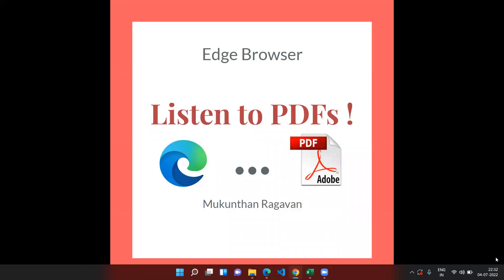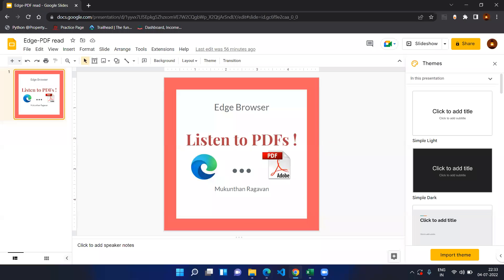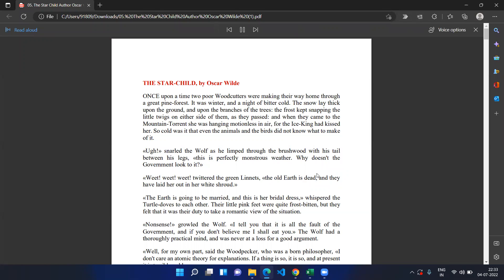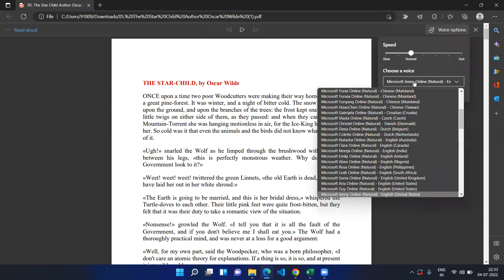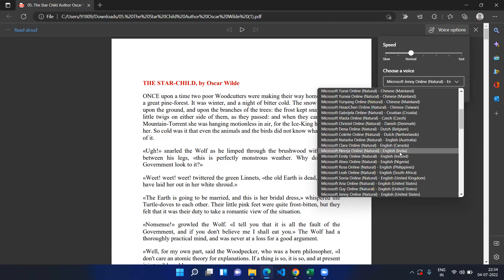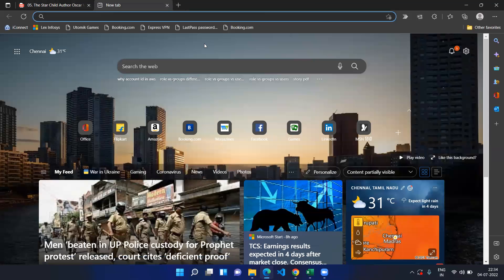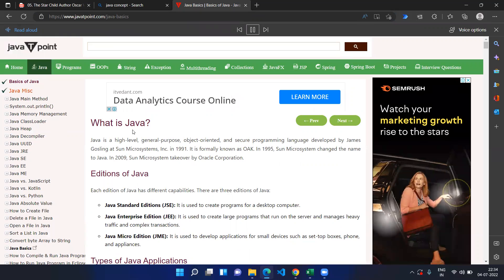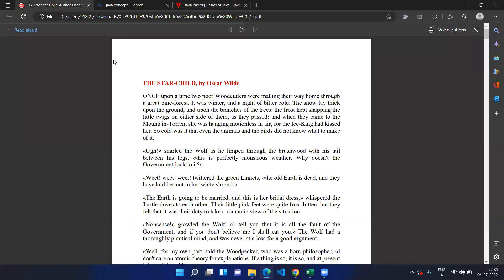Listen to PDFs by Edge Browser